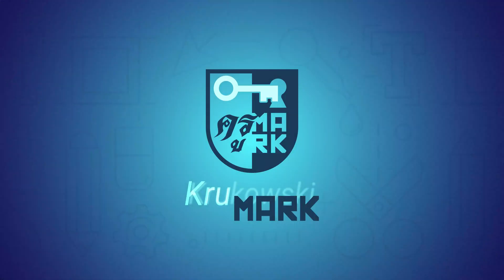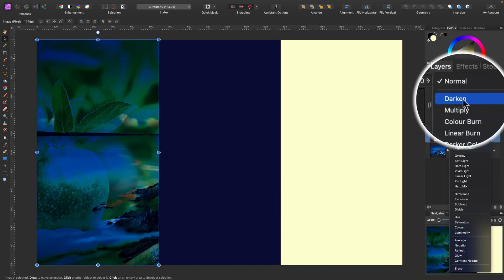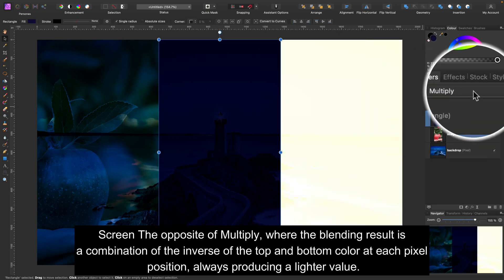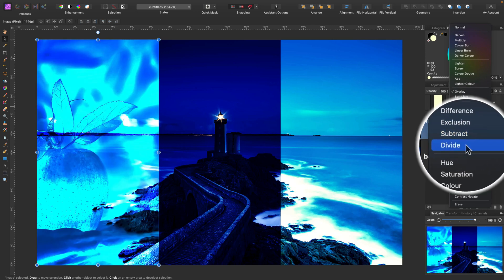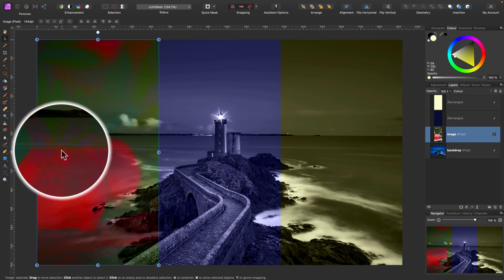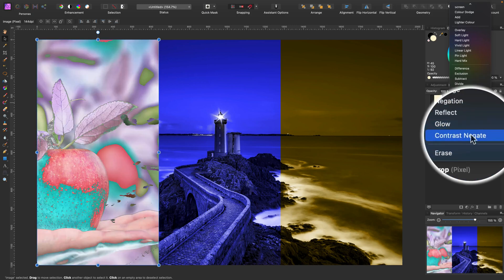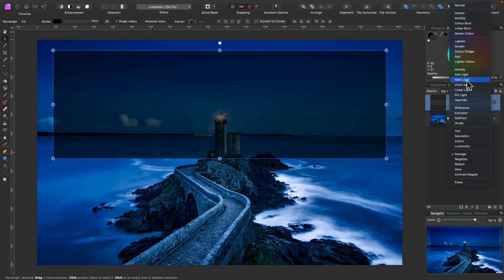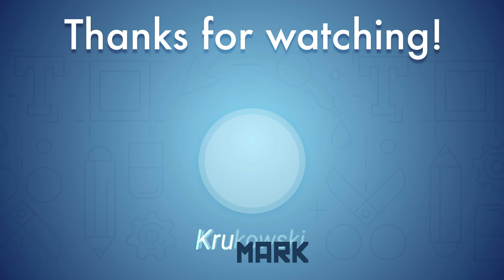Affinity Photo Blend Modes Quick Look - How two layers are blended?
Blend modes in digital image editing and computer graphics are used to determine how two layers are blended with each other.

Darken Blending Modes:
-Darken
-Multiply
-Color Burn
-Linear Burn
-Darker Color

Lighten Blending Modes:
-Lighten
-Screen
-Color Dodge
-Linear Dodge (Add)
-Lighter Color

Contrast Blending Modes:
-Overlay
-Soft Light
-Hard Light
-Vivid Light
-Linear Light
-Pin Light
-Hard Mix

Color Component Blending Modes:
-Hue
-Saturation
-Color
-Luminosity